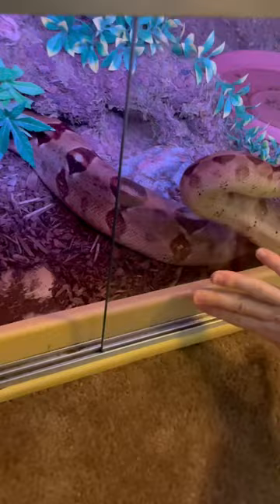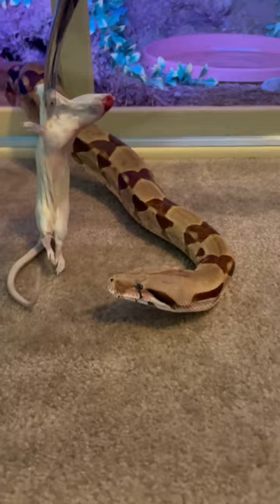Boa Constrictor Stalks and Strikes Prey!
Boa constrictor feeding!

🦎🐍 Other Socials 🐊🐢